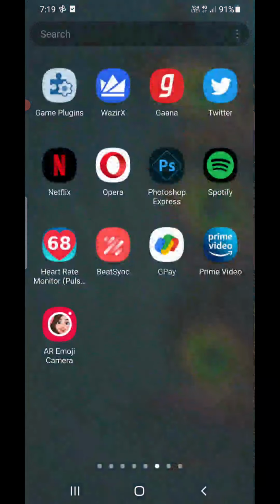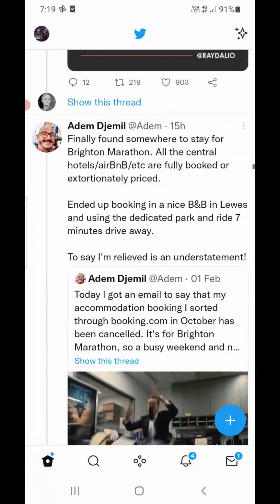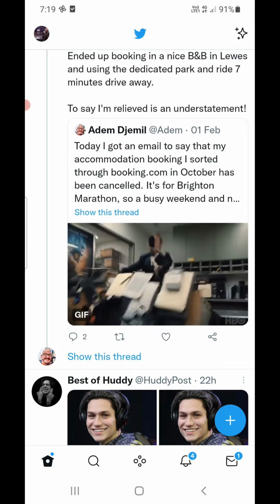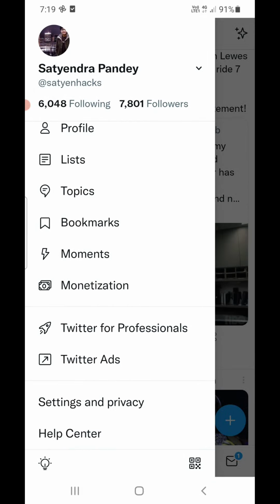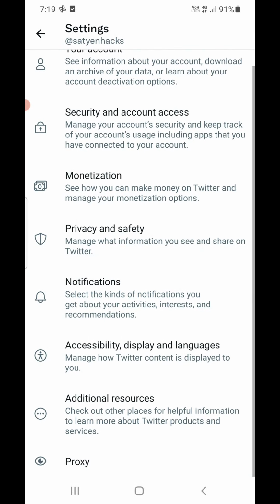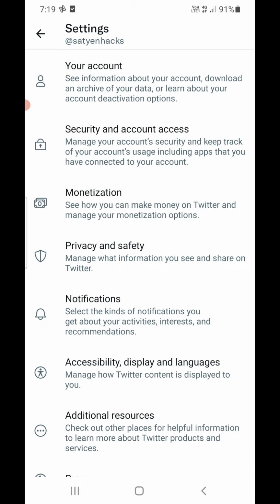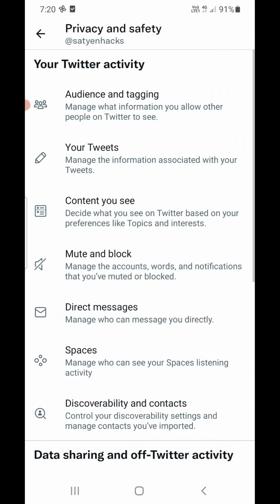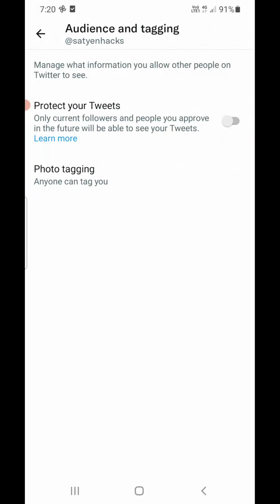How To Private Your Twitter Account (2022)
Twitter PrivateAccount ProtectTweets Learn how to make your twitter account private and protect your tweets from strangers.